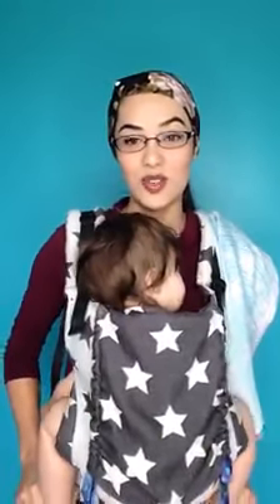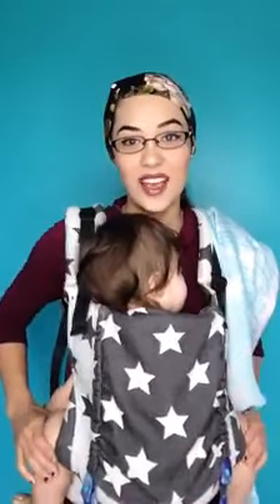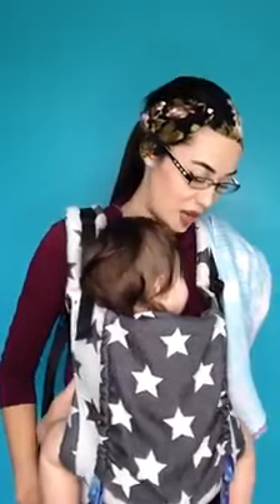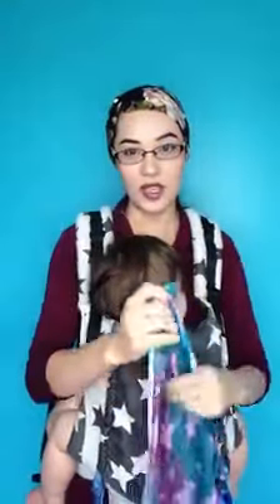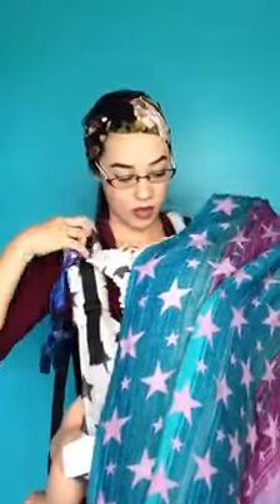Nursing in Tula Baby Carrier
Rachel shares some helpful tips on how to breastfeed in your Tula Baby Carrier.